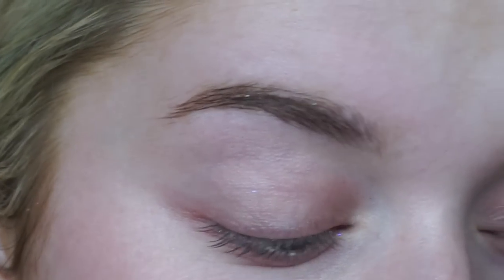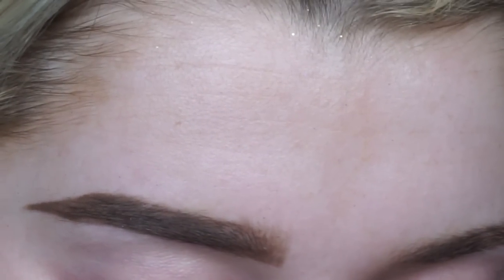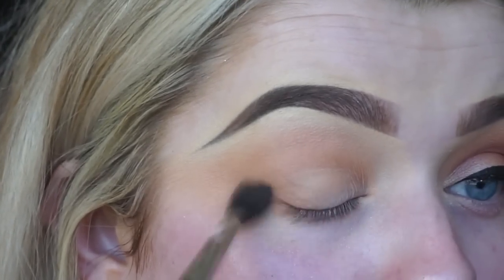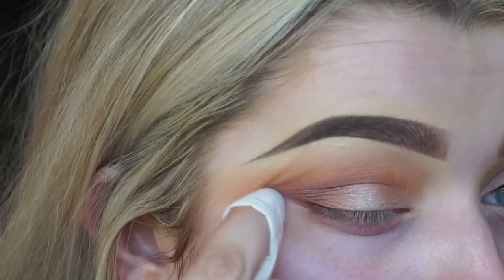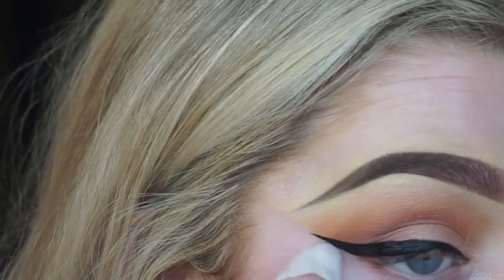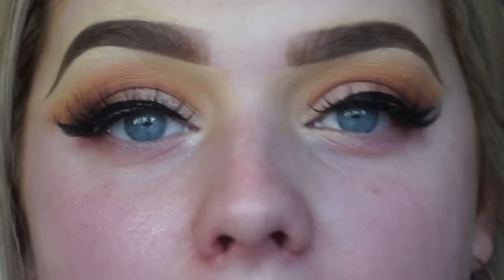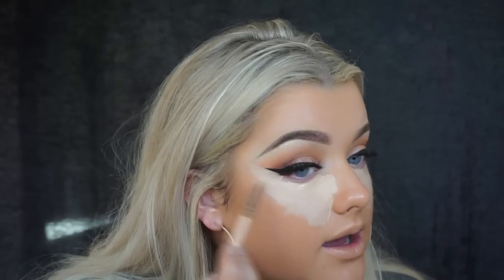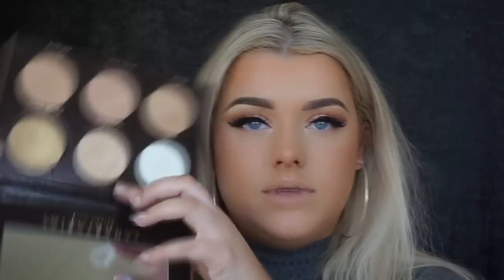My Birthday Make up Glam! | Rachel Leary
My Birthday Make up Glam!

Loads of you guys asked me to recreate the look i posted of my make up on my birthday (here: ) so I thought i’d do a chatty video talking you through what i used! A very classic look by me that i’m sure you’ve seen hundreds of times before, but they’re my favourite/go-to looks to wear so of course it was going to be a warm smokey eye & nude lip for my birthday!

P R O D U C T S  U S E D :

Tatcha dewy skin mist
ABH dipbrow medium brown
ABH brow wiz - soft brown
Laura mercier translucent setting powder
MAC give me sun bronzer
Marc jacobs blusher - Lines & Last night
ABH ultimate glow kit
MAC lip liner - oak
Illamasqua lipstick - tease

6-in-1 curler set: rach160 (takes $160 off the price!)

EDITING SOFTWARE: Final Cut Pro